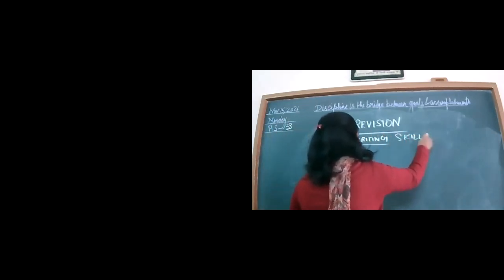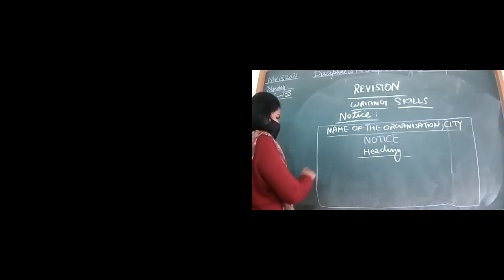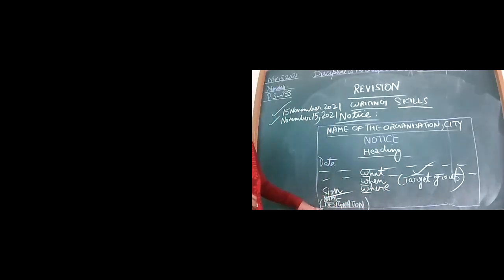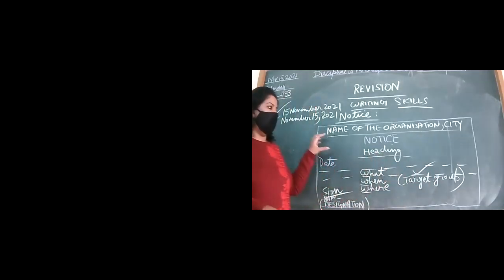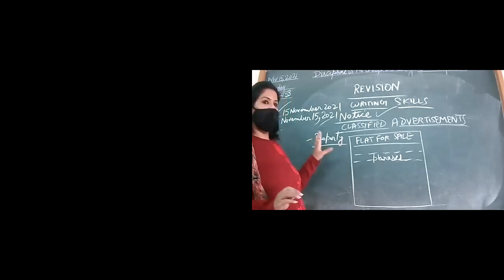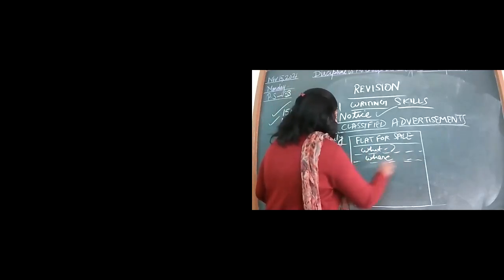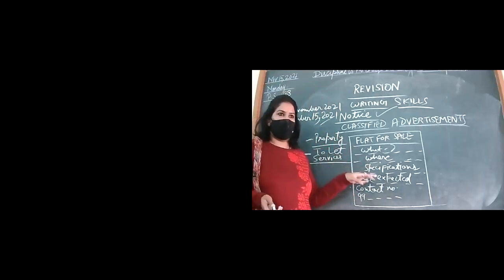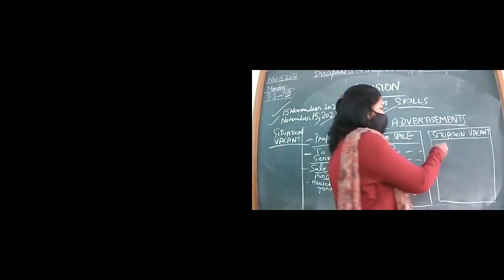15 NOV.2021-ENGLISH-XII-C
REVISION-WRITING SKILLS